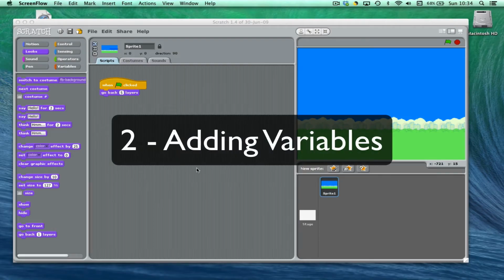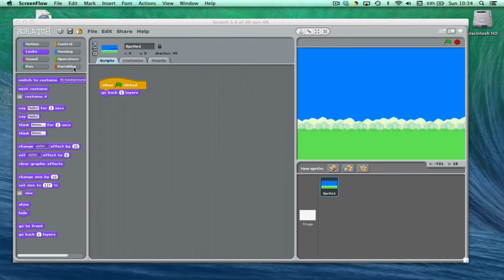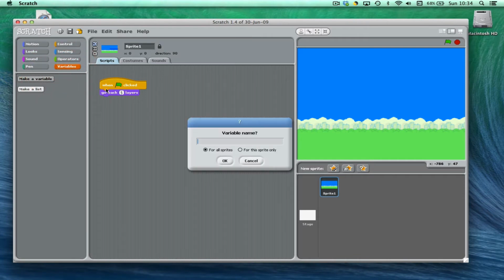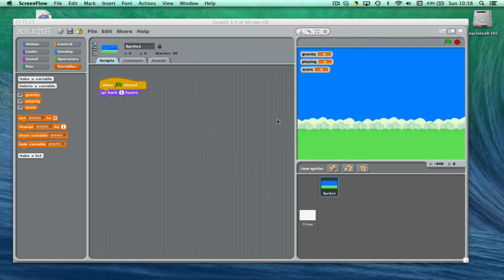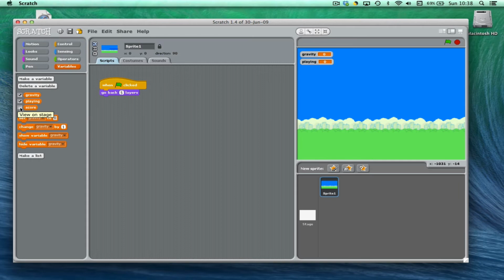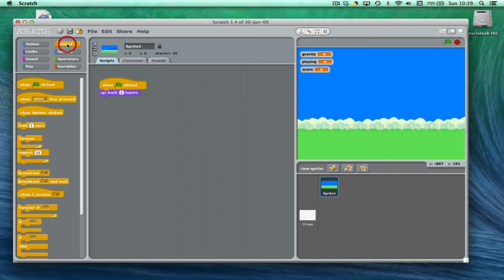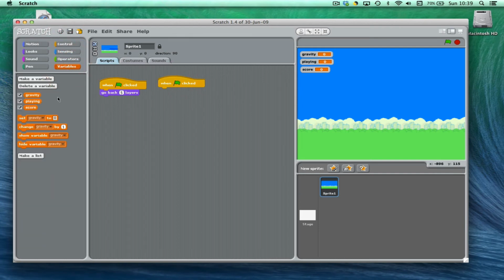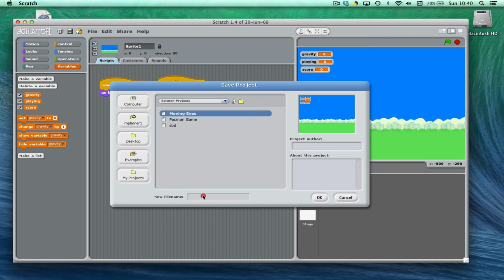2 - Adding some variables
How to add the score, playing and gravity variables for flappybird in scratch.